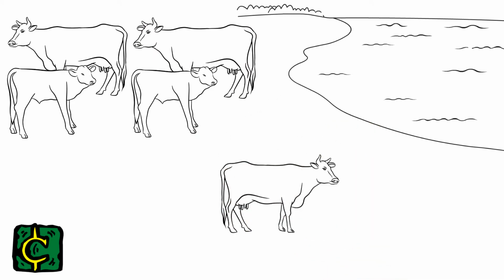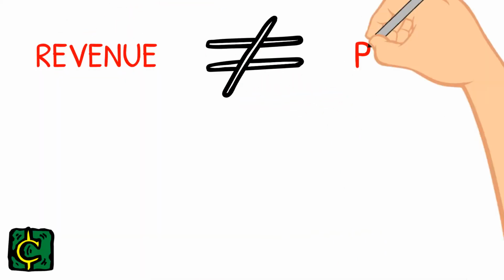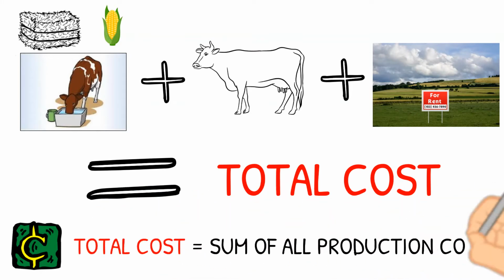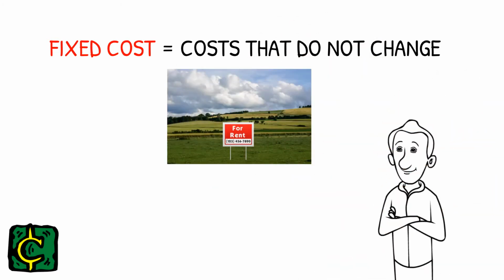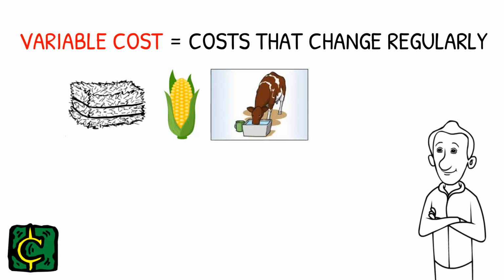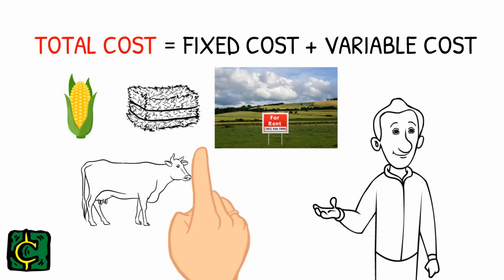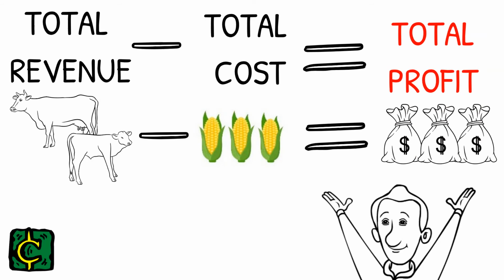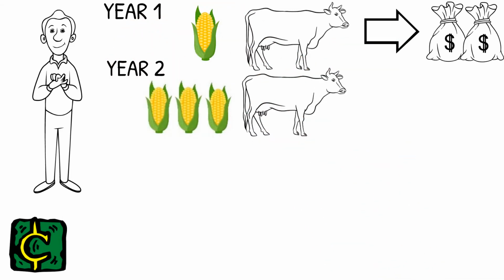Profitability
Farm¢ents presents a short, educational video on the interrelationships of profit, including revenue, costs, and how they work together to impact the overall profitability of agricultural operations.
Presented by Farm¢ents, in cooperation with UNL-Extension.
Farm¢ents: Helping Agricultural Economics Make Sense.